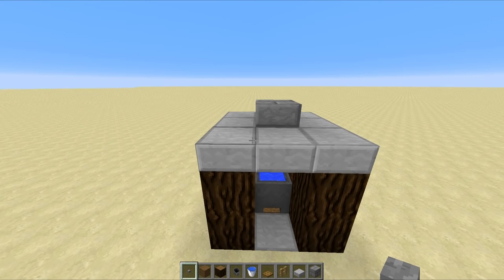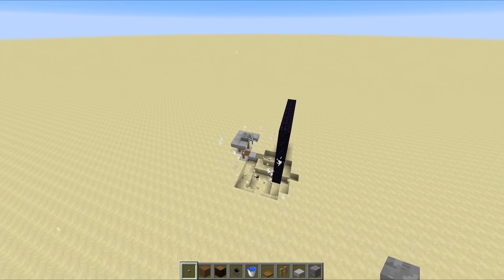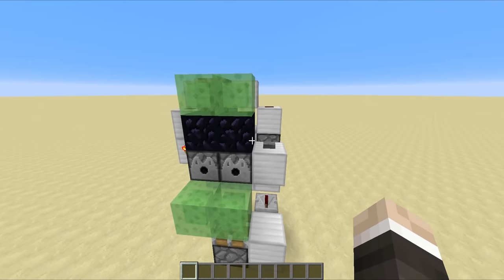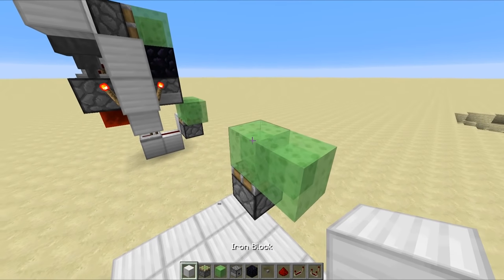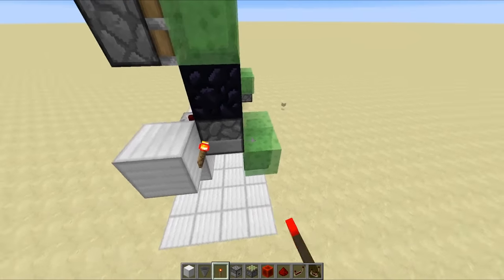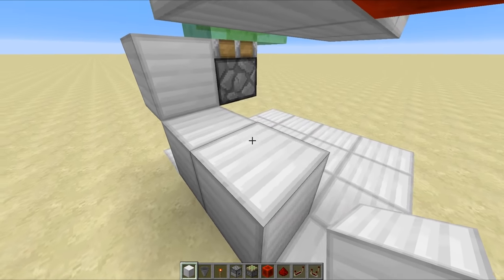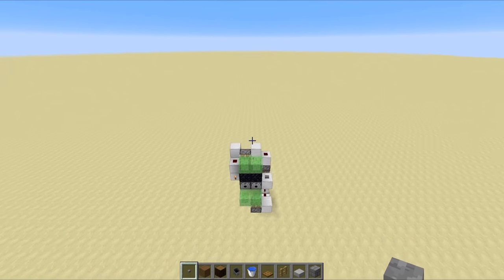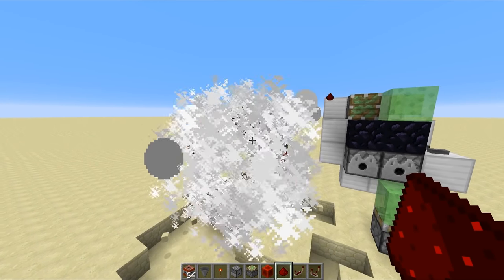TNT Curve Cannon in Minecraft!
Today we take a look at this tiny TNT Curve cannon! It's shoots TNT at right angles!

Upload Schedule:

Tuesday - Redstone
Thursday - Hermitcraft
Friday - Redstone
Saturday - Redstone
Sunday - Hermitcraft